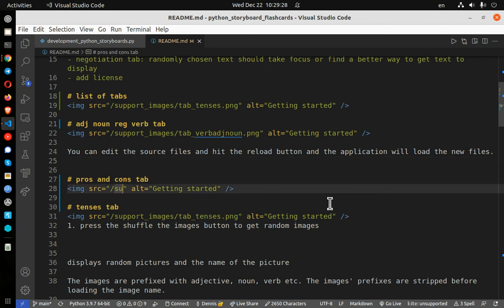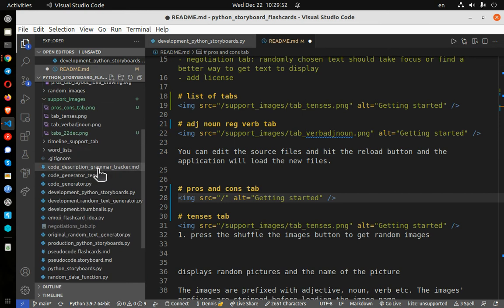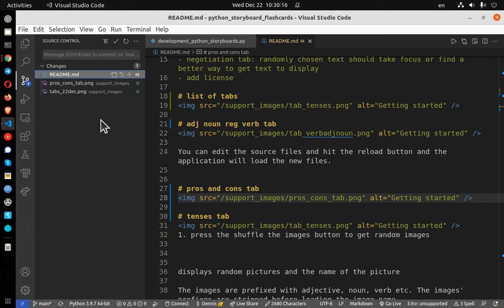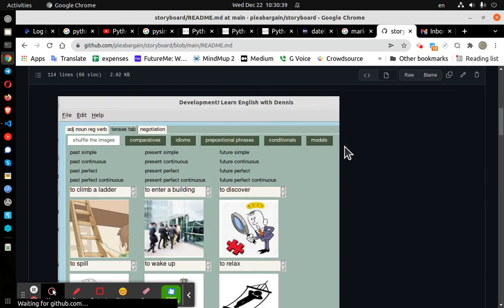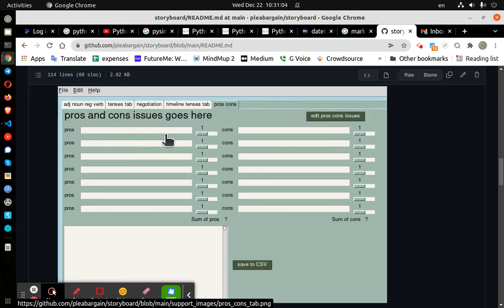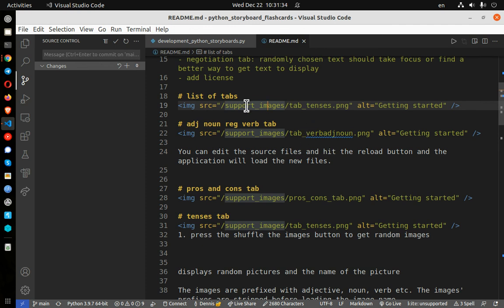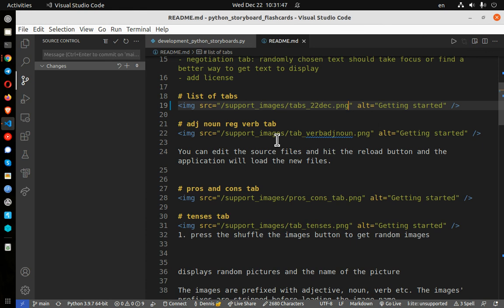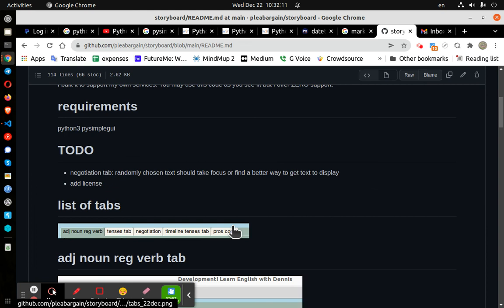vs code 1.63.2 ctrl + space to populate file choices and github ease